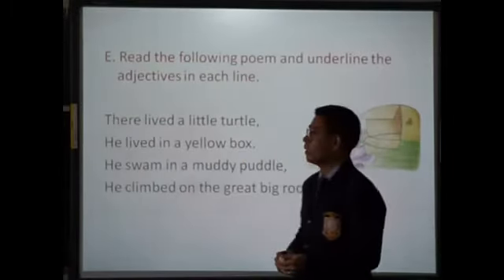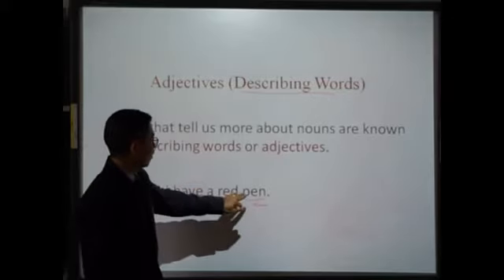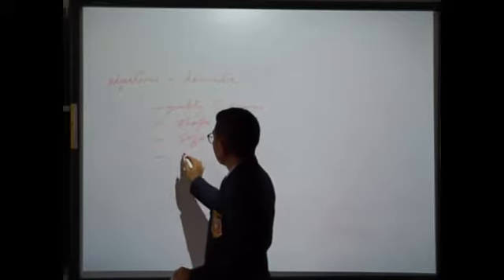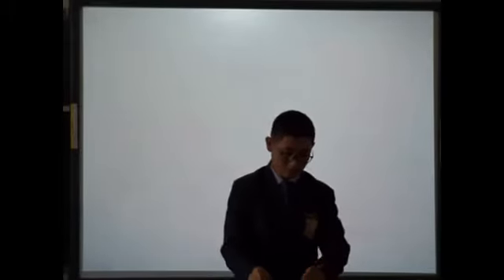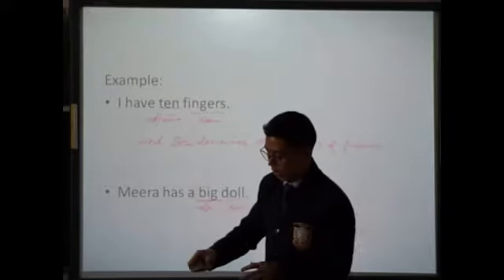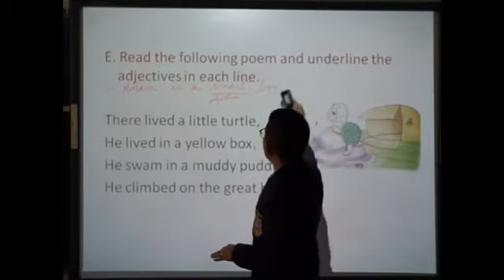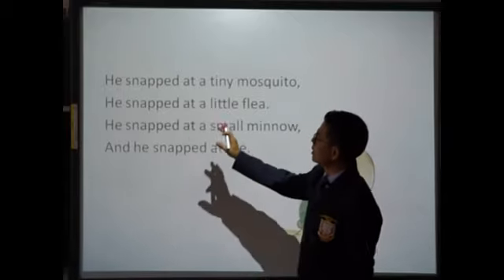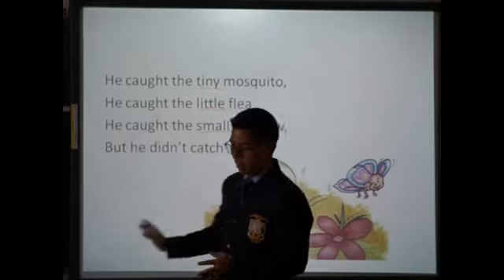Class 2 English Language